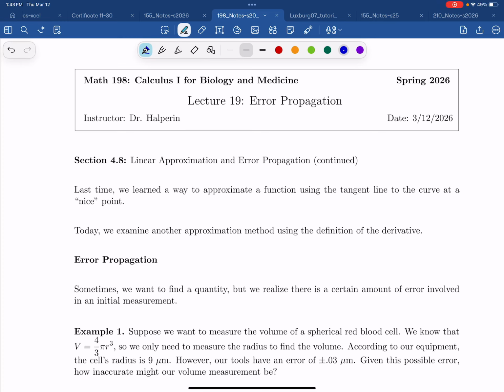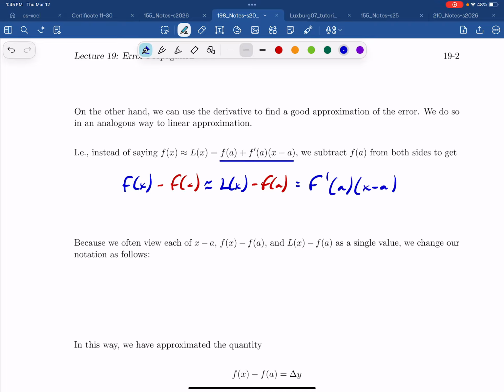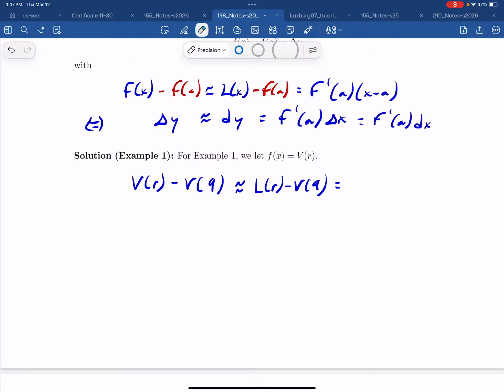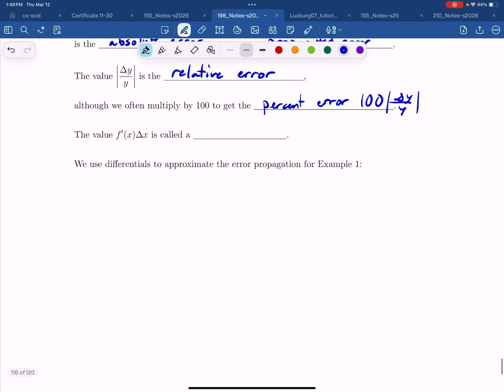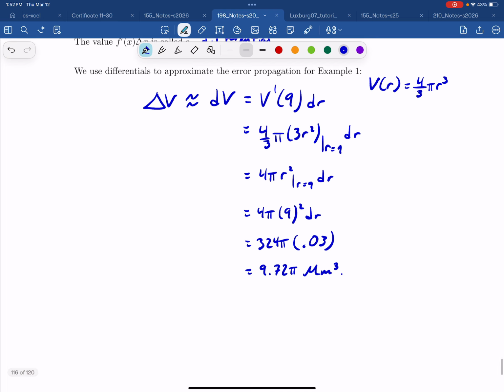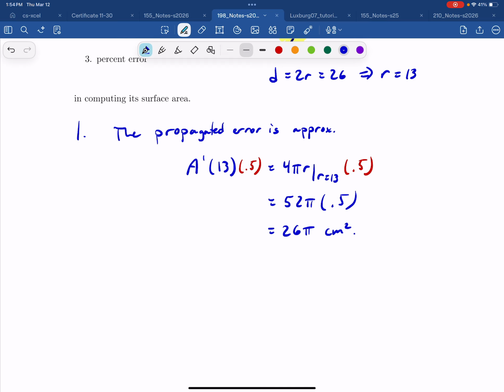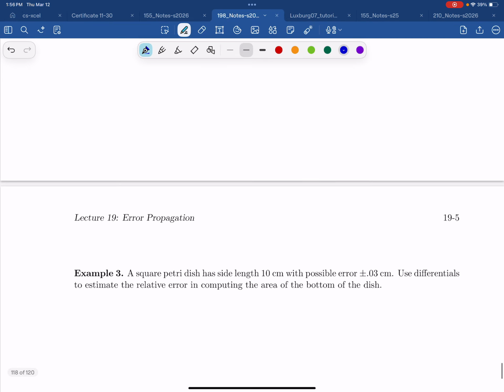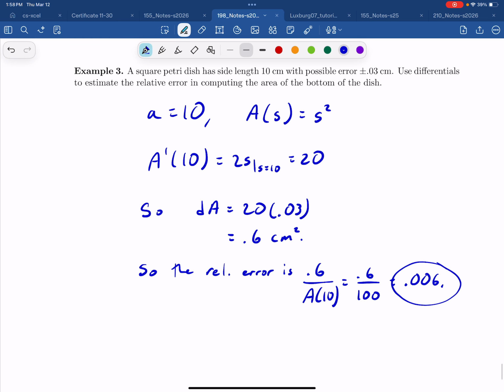4.8 (2): Error Propagation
We learn about differentials and their application to error propagation.